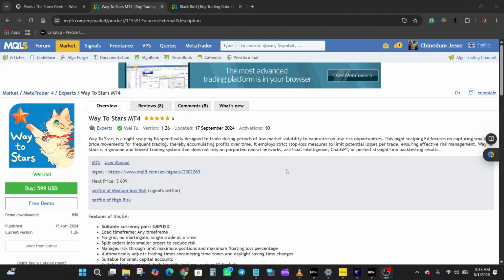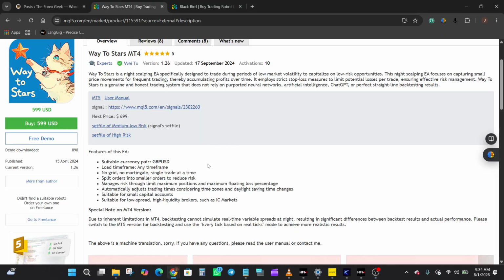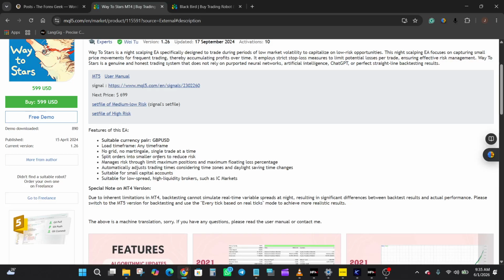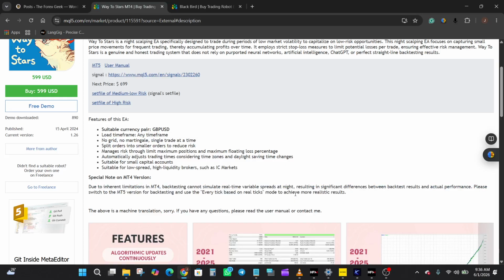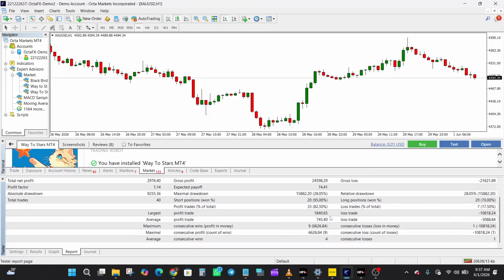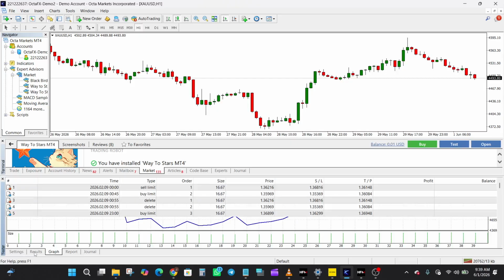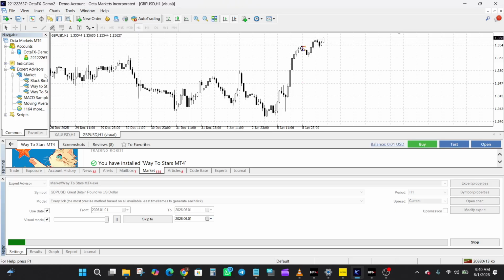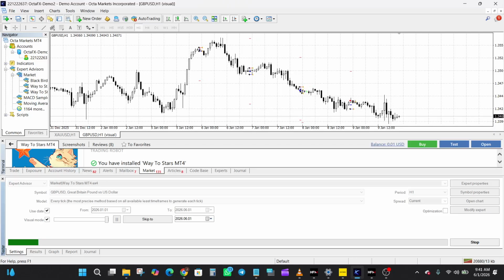Way To Stars EA MT4 Review – Exploring Its Night Scalping and Risk Management Approach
In this review, I take a detailed look at Way To Stars EA for MT4, including the MQL5 Marketplace page, key features, recommended trading conditions, and historical testing considerations. We examine its night scalping approach, GBPUSD focus, risk management tools, position control features, and the developer's important notes regarding MT4 backtesting limitations and realistic testing practices.